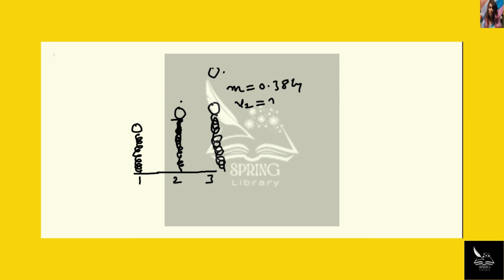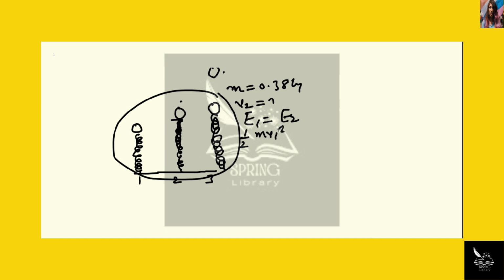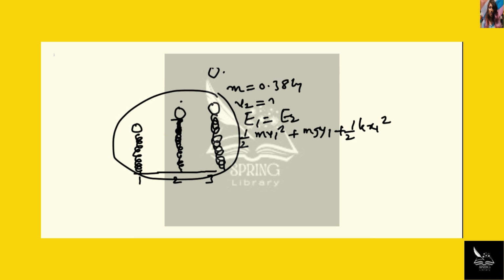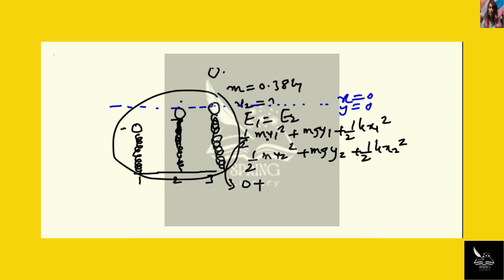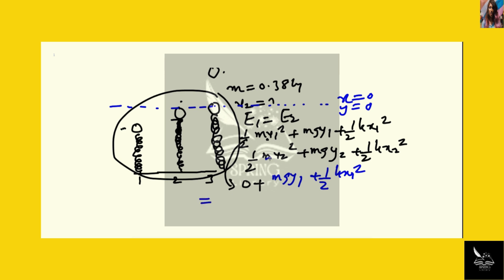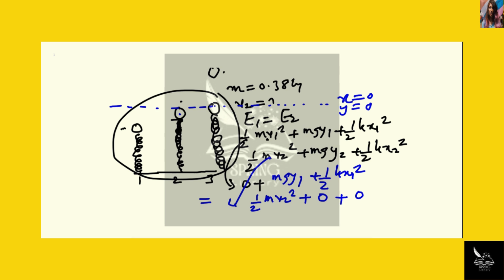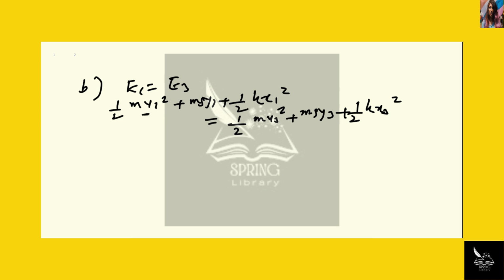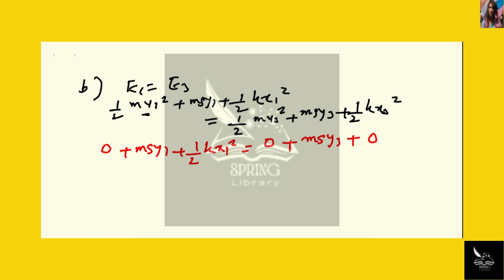A vertical spring (ignore its mass), whose spring constant is 875 , is attached to a table and is co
A vertical spring (ignore its mass), whose spring constant is 875 , is attached to a table and is compressed down by 0.160 (a) What upward speed can it give to a 0.380 -kg ball when released? (b) How high above its original position (spring compressed) will the ball fly?